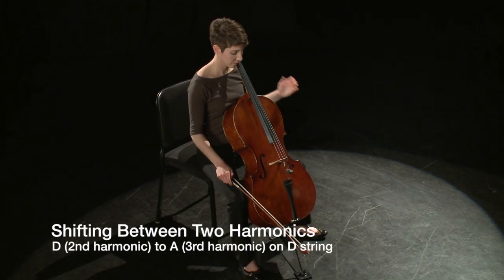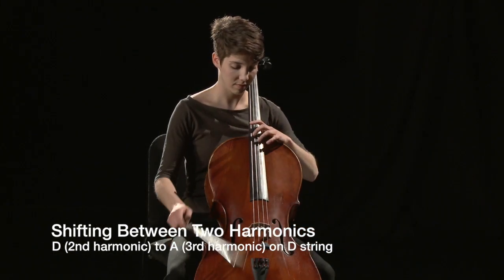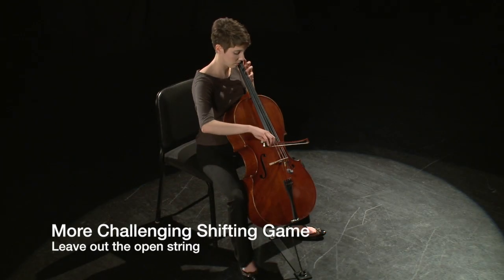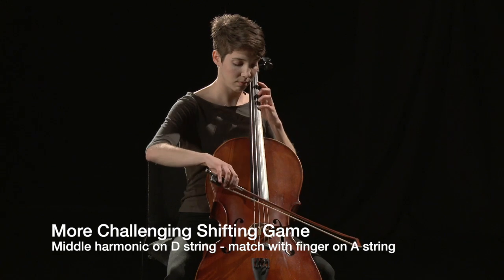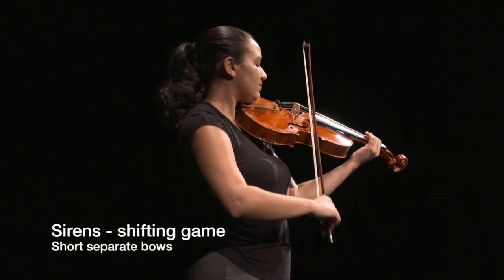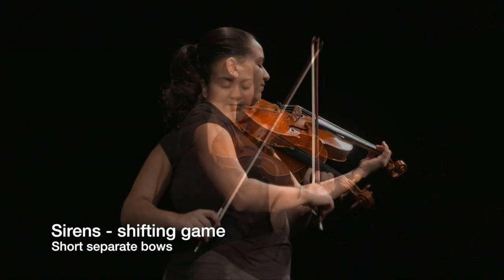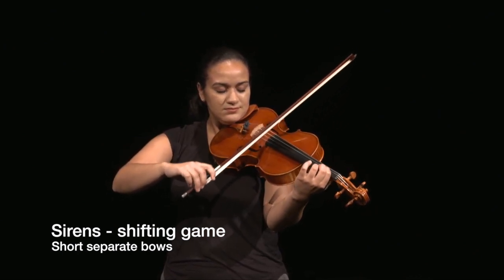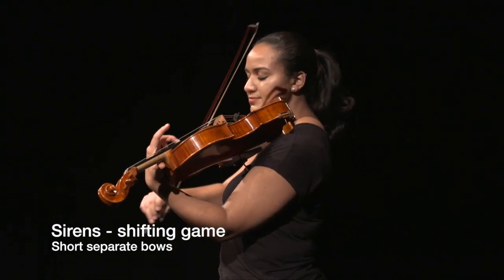Figure 9.8 Shifting Preparatory Games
Demonstrations of sirens and playing the natural harmonics moving towards the nut and the bridge.